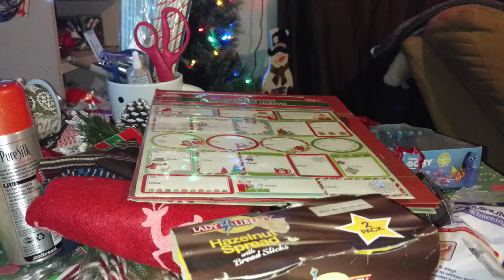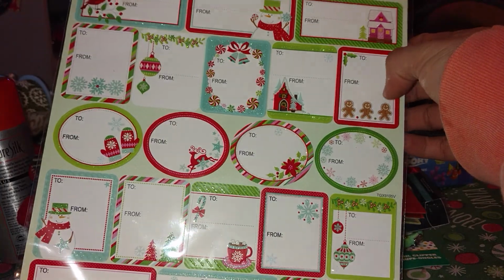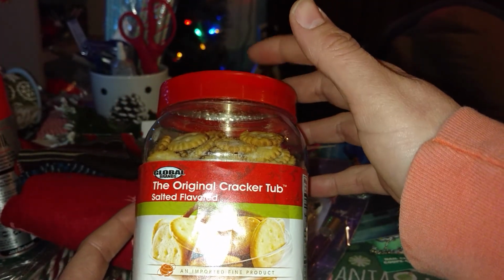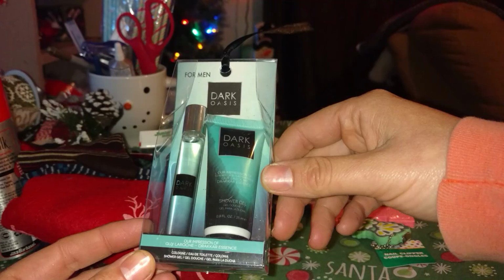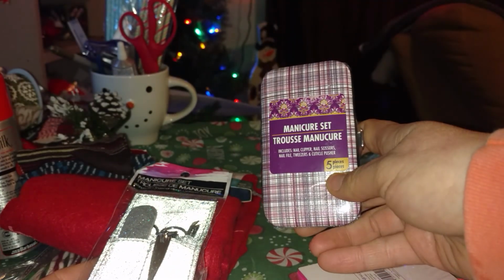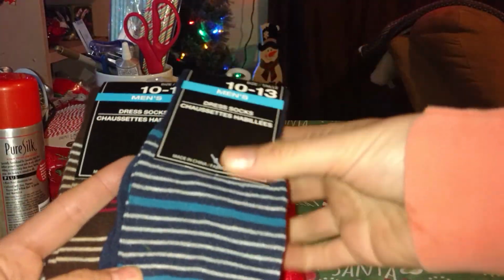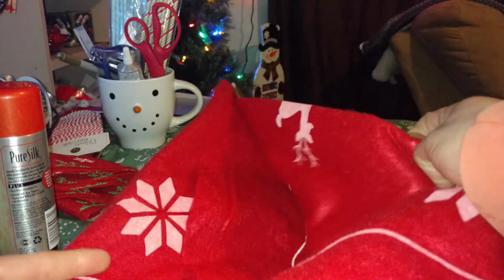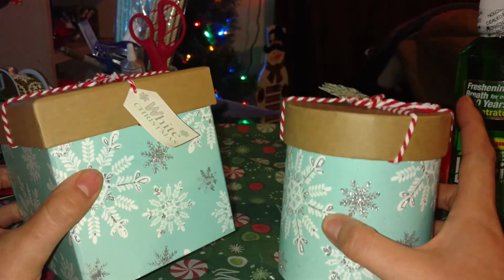Dollar Tree Haul